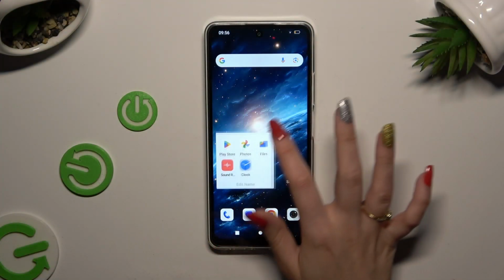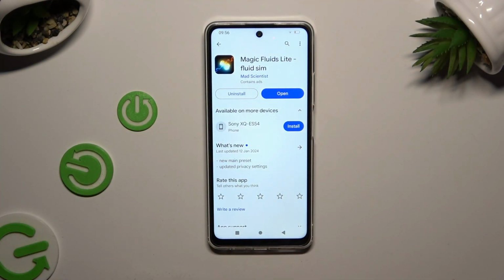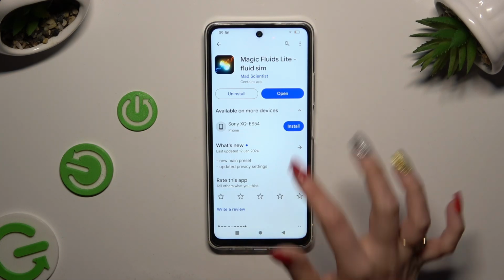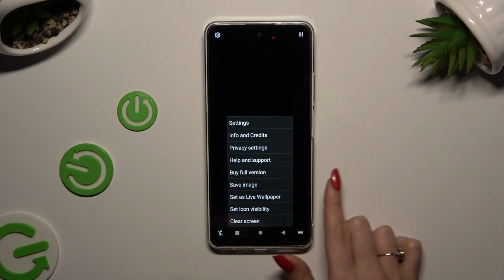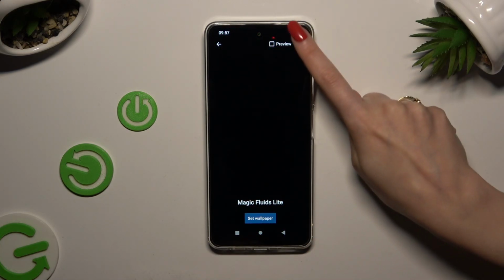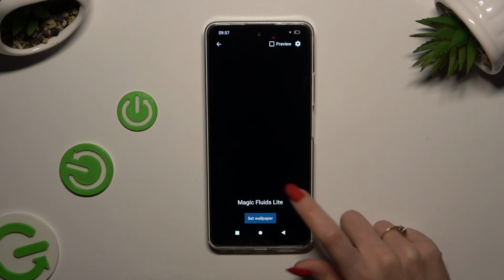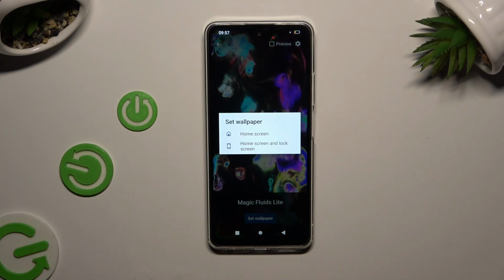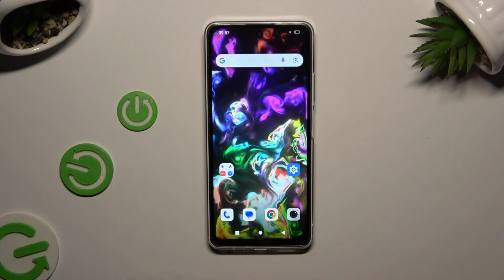How To Download and Apply Live Wallpaper Magic Fluids Free In FreeYond M6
In this video, we’ll guide you through the process of downloading and applying the Magic Fluids Free live wallpaper on your FreeYond M6 smartphone. Enhance your device's aesthetics with dynamic and mesmerizing live wallpapers. Follow our step-by-step instructions to easily download and set up the Magic Fluids Free live wallpaper.

Why use live wallpapers on FreeYond M6?
How to download the Magic Fluids Free live wallpaper app?
How to apply the Magic Fluids Free live wallpaper?
How to customize the live wallpaper settings?
How to troubleshoot issues with live wallpapers?